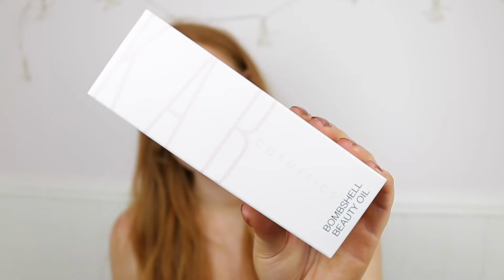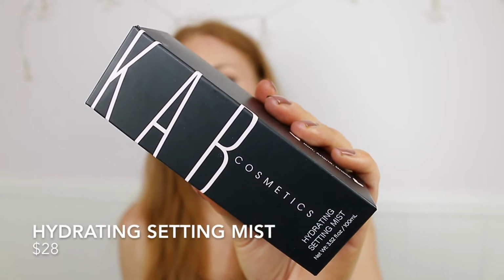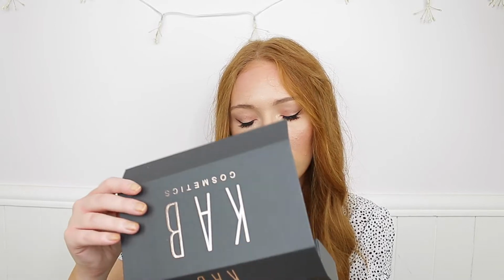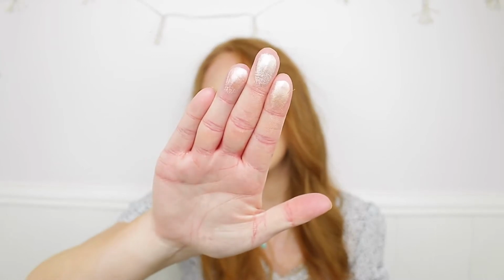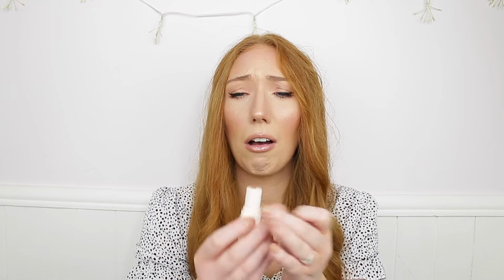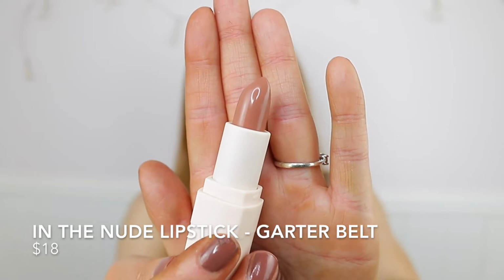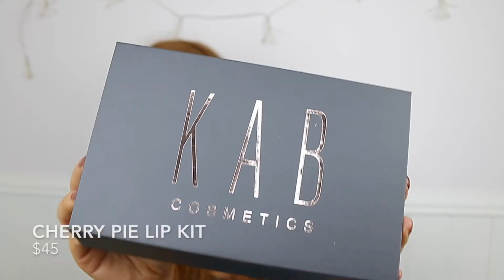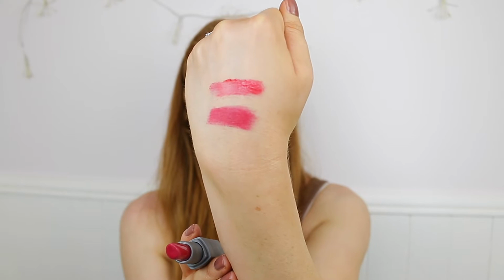KAB COSMETICS MYSTERY BOX UNBOXING! | Kim Zolciak Biermann, Brielle Biermann, Ariana Biermann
OPEN ME!!!

Products Mentioned:
KAB Cosmetics Mystery Box

Makeup I'm Wearing:
ELF Blemish Control Putty Primer
Chanel CC Cream in Beige 30
Chanel Le Correcteur in Pink
ELF Hydrating Concealer in Light Peach
Chanel Les Beiges Healthy Glow Bronzing Cream in 392 Soleil Tan Medium
KAB Cosmetics Contour Palette Volume 1
Rare Beauty Liquid Blush in Blissful
Wet n Wild MegaGlo Highlighting Powder in Precious Petals
R.E.M Beauty Babydoll Eyeshadow Palette
Rare Beauty Liquid Eyeliner
Chanel Le Volume De Chanel Mascara
ELF Wow Brow in Medium Brown
ELF Brow Lift in Medium Brown
Chanel Lip Liner in Nude Brun
KAB Cosmetics Lip Oil in Rum Punch

Top:      @shein

What I received:
KAB Cosmetics Bombshell Beauty Oil
KAB Cosmetics Hydrating Setting Spray
Undress Me Too Lip Kit
Buttercream Glowmeup Palette
In The Nude Lipstick - Thong
In The Nude Lipstick - Garter Belt
Lipliner in Cosmopolitan, Pina Colada, Chocolate Martini

Time stamps:
3:16 - Product 1
4:34 - Product 2
5:59 - Product 3
7:24 - Product 4
9:09 - Products 5 & 6
11:20 - Product 7, 8 & 9
12:17- Final Thoughts

I Tried Tarte Babassu Foundcealer on my OILY ACNE PRONE SKIN for 2 MONTHS! | Love It or Hate It??

Facts about me:
Age: 29
Skin type: Very oily skin, sensitive and acne prone.
Skin tone: Warm (when tanned); Neutral & Fair when natural.